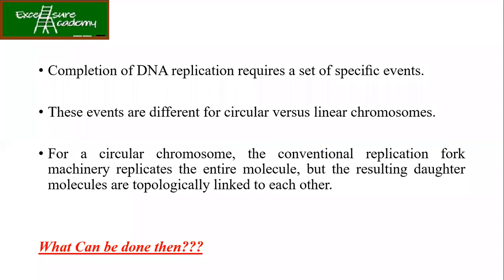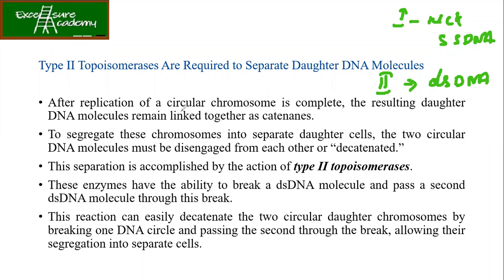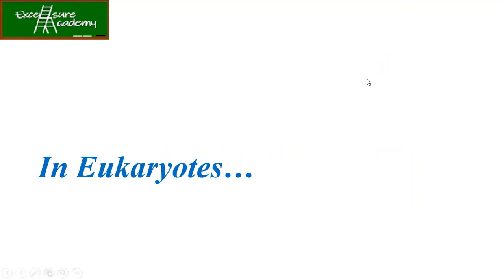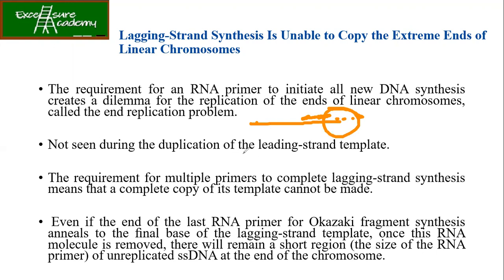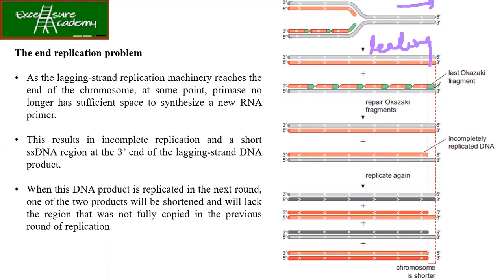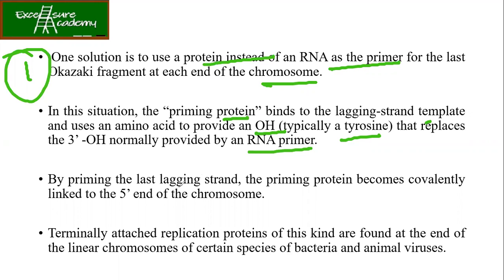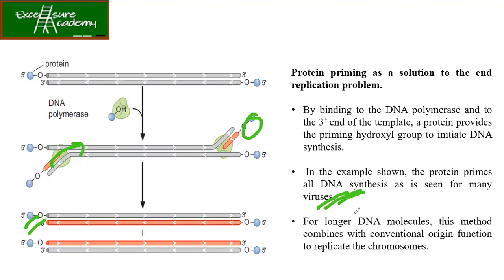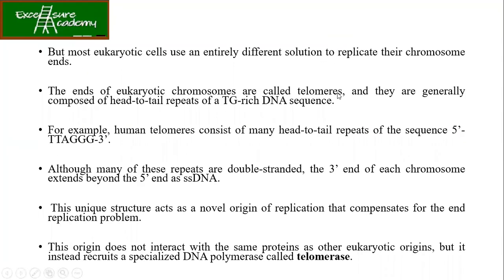DNA Replication#Chapter​​​​ 9#Lecture​​​​ 16#Watson​​​​End of Replication